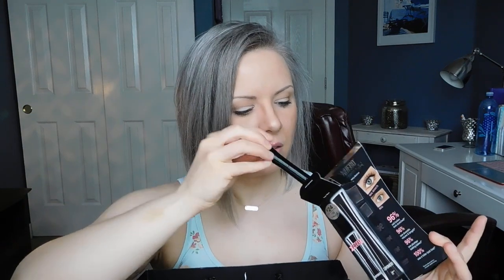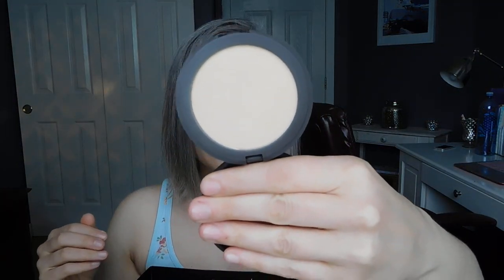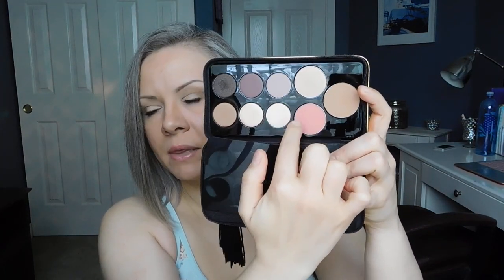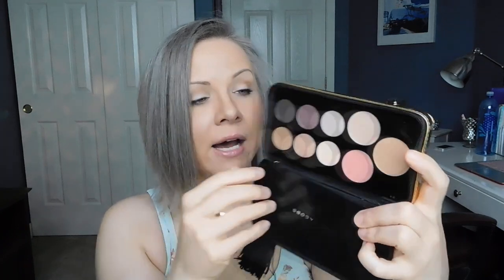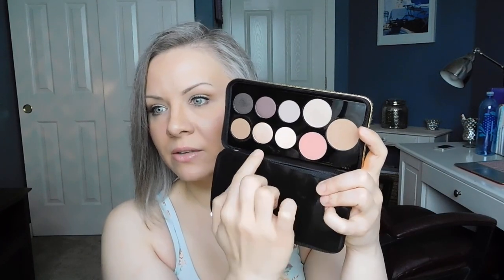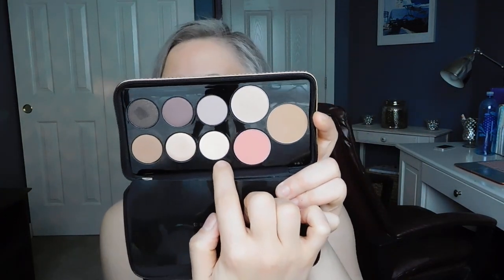Let's Haul: Sephora VIB vs. Ulta 20% Off!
Buxom Full on Lip Creams (Dolly, Bellini & White Russian)
Buxom Full on Lip Cream in Blushing Margarita
It Cosmetics Superhero Mascara
Tarte Smooth Operator Amazonian Clay Tinted Finishing Powder
Laura Geller Balance and Brighten Foundation
Shea Moisture Raw Shea & Cupuaco Hand and Body Scrub
Shea Moisture Raw Shea & Cupuaco Body Wash
Shea Moisture Raw Shea & Cupuaco Body Butter
Hourglass Ambient Lighting Blush Dim Infusion
Marc Jacobs Velvet Noir Major Volume Mascara
Marc Jacobs Objects of Desire Holiday Kit
Marc Jacobs OMega Volumizing Mascara
Sol De Janeiro Body Wash
So De Janeiro Bum Bum Cream

Find me on Periscope: MrKongsMom